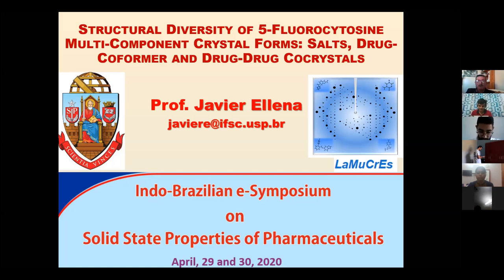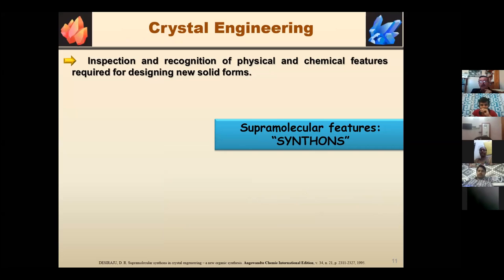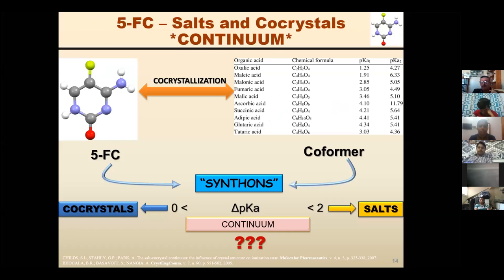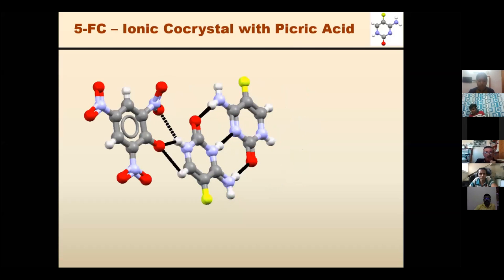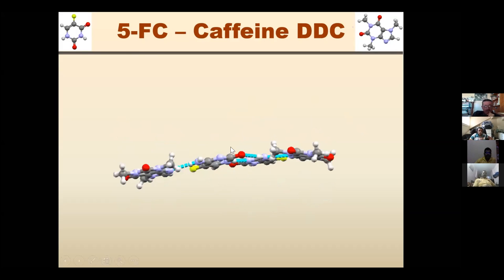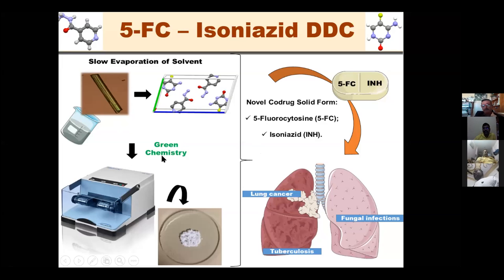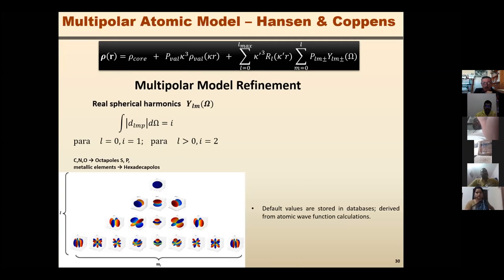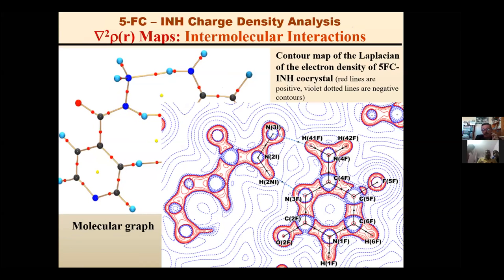Indo-Brazil e-Symposium - Lecture by Prof. Javier Ellena, USP, Brazil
Indo-Brazilian Symposium on Solid State Properties of Pharmaceuticals
organised by UoL and UFC (29th and 30th April, 2020)

The University of Lucknow (UoL) and the Federal University of Ceará (UFC) have long term collaboration on the field of the study of the solid state properties of pharmaceuticals. This area plays an important role in pharmaceutica